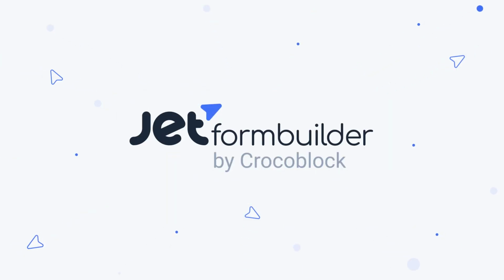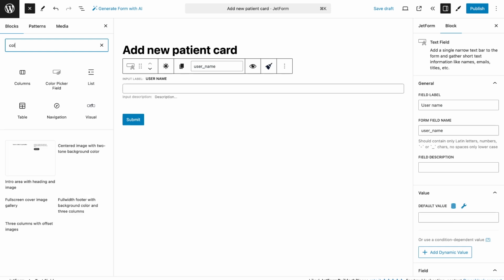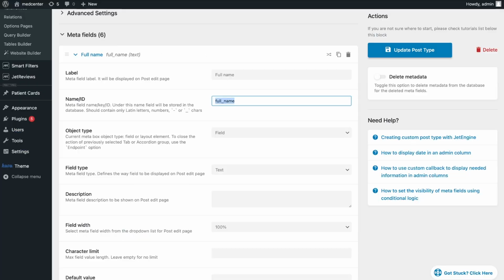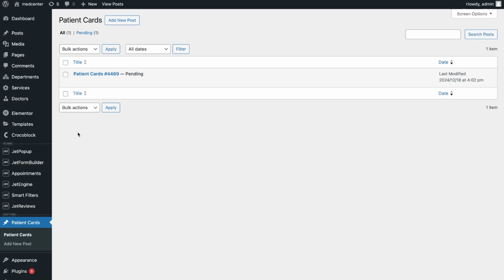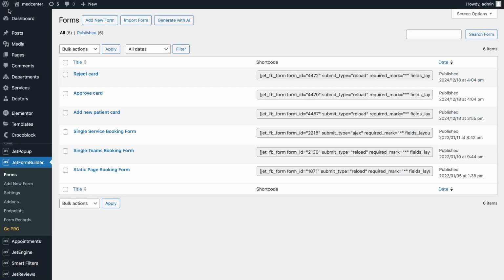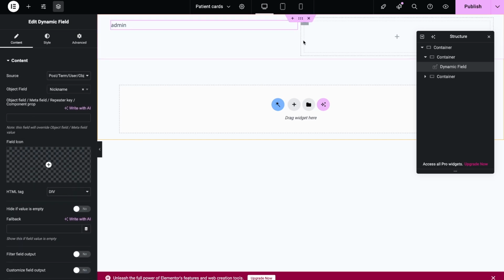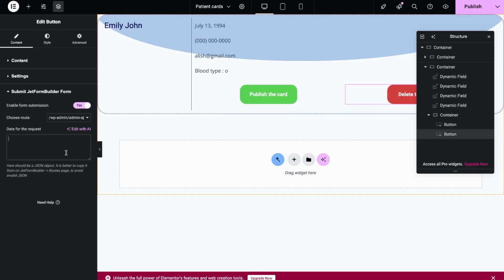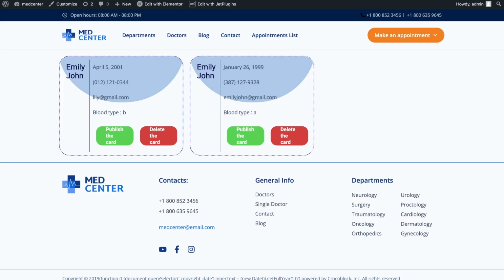How to Set Up Front-end Submission and Approval System in WordPress | JetFormBuilder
Learn how to build a front‑end submission and approval system in WordPress using JetFormBuilder’s Formless Actions Endpoint addon. In this tutorial, you’ll create a workflow where staff can submit, approve, or delete “patient card” posts directly from the front end — without giving anyone access to the WordPress dashboard.

JetFormBuilder works as a front‑end workflow layer for WordPress: instead of editing posts in WP-Admin, you can submit and moderate custom post types through forms, popups, and listings. In this video, you’ll see how to create a custom post type for patient cards, build submission and approval forms, connect them with formless actions, and use a listing template to approve or delete entries in one click.

📄 How to Set Up Front-end Submission and Approval System with Formless Actions Endpoints

📄 How to Configure Media Field Attachments and Formats in JetFormBuilder

📄 Contact Form 7 vs Modern Form Builders for WordPress

► TIMESTAMPS
00:00 Introduction
00:50 Create Submission Form
03:05 Embed Form in Popup
03:24 Add Popup to Header
03:53 Submit a Post
04:18 Create Approval/Deletion Form
05:38 Configure Form Endpoints
06:48 Set Up Listing Template
07:40 Add Approval/Deletion Buttons
08:45 Display Listing on Front-end
09:25 Final Results

❓ What can I use this front-end approval workflow for?
It’s ideal for patient records, clinic intake forms, medical registrations, appointment requests, job listings, user‑generated content, or any scenario where staff should approve or reject submissions without entering WP-Admin.

❓ Do I need extra moderation plugins for this setup?
No. JetFormBuilder with the Formless Actions Endpoint addon can create, publish, update, or delete posts from the front end, and JetEngine listings let you show submissions and attach approve/delete buttons directly to each entry.

❓ Can I limit who can approve or delete submissions?
Yes. You can combine this setup with WordPress user roles and dynamic visibility, so only specific roles (for example, clinic staff or admins) see the approval/deletion buttons, while regular users only see their own submissions or published records.